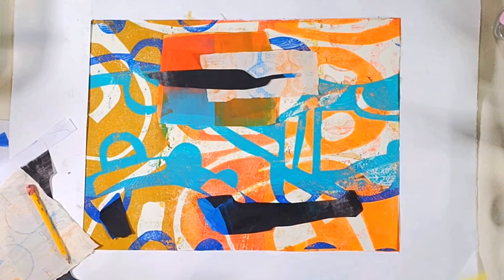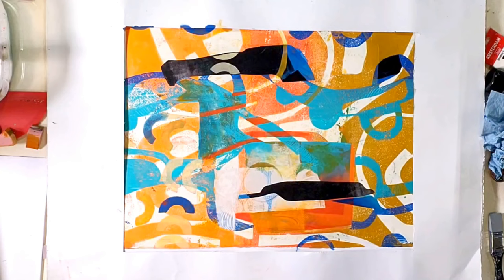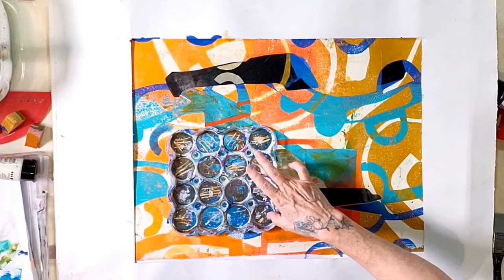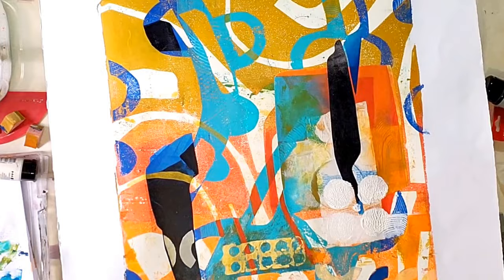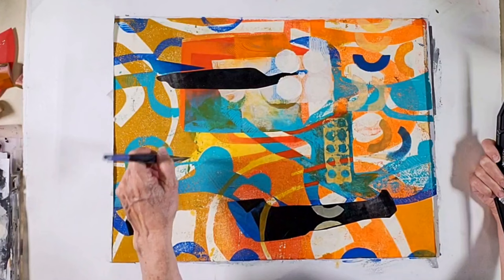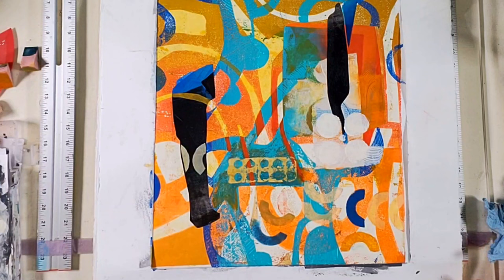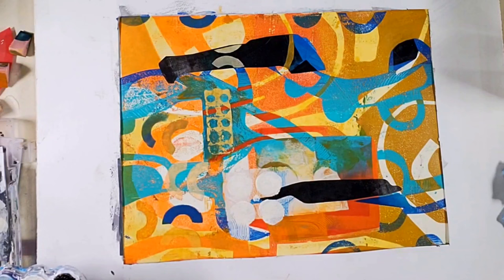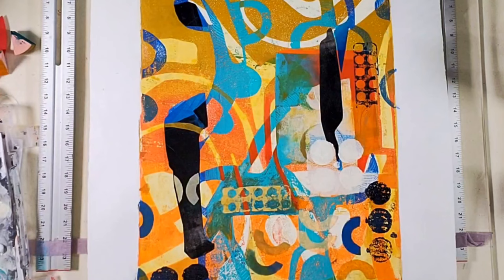17 Glazing, Collage & more Mixed Media on my Large Format Print made with my 16" x 20" Gel Plate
This is my early journey into large format printing on a gel plate (16x20). I've been gel printing for many years but never this large, until I went through a hard season losing my husband to brain injuries. I came across Fulton Sim at  @artwhisperer88  who continually inspires many of us with his retro minimalist printmaking and sometimes, he's inspired from other modern art masters, as he demonstrates.

I'm inspired by Fulton, his art practice, his methodology, and his desire to educate the YouTube audience about printmaking, but I'm going my own way of exploration with printmaking in an effort NOT TO COPY him. I hope I inspire you in some small way, too.

I am inspired by many other artists, too many to name personally here, but my art heroes continue to influence me daily: Judy Woods Art @judywoodsart and Pam Caughey @PamelaCaughey.

I'm still not 100% and without my best friend, I won't be for awhile. But if I can do this creative life, so can you. Remember, Dreams Never Die.

This is a great learning opportunity for everyone! Your first month is FREE! (Not available in all countries)

Silicone Color Shaper
Magnetic poster frame
Clear Mylar for cutting stencils
Colored Overlays Transparency Film for cutting stencils
Birch cradle panels
Liquitex Super Heavy Matte Gel
Somerset Printmaking Paper
Stonehenge Watercolor Paper
Fabriano Watercolor Paper
Strathmore Mixed Media Cards
Gelli Plate